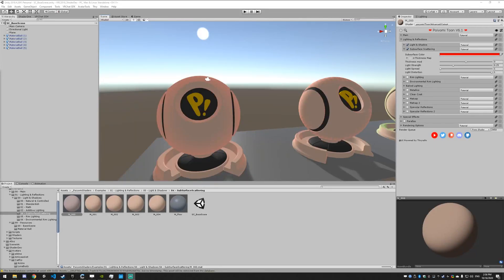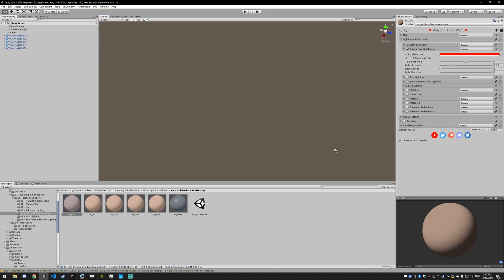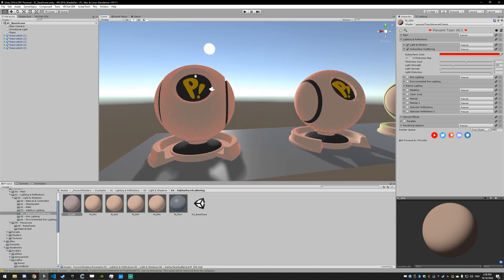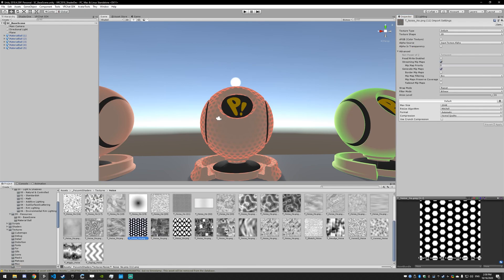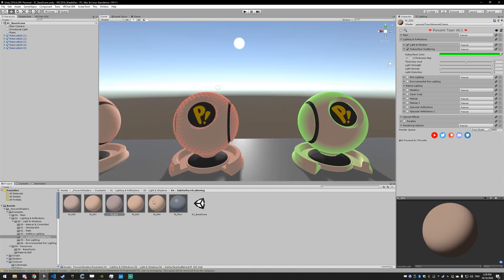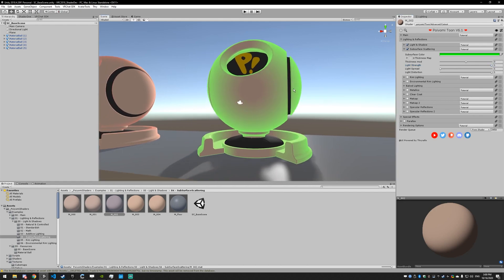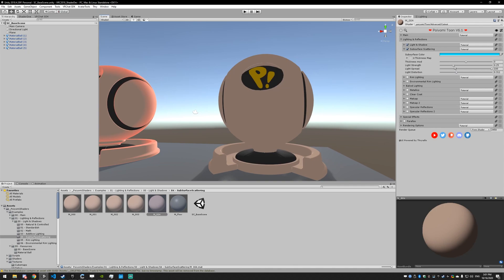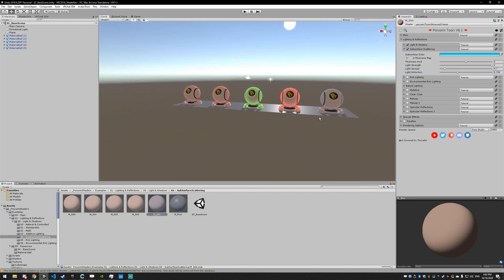Poiyomi Toon Shader Tutorial [Lighting - SubSurface Scattering]